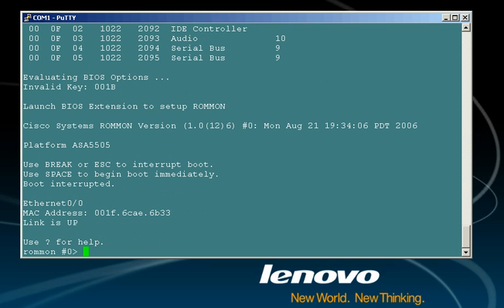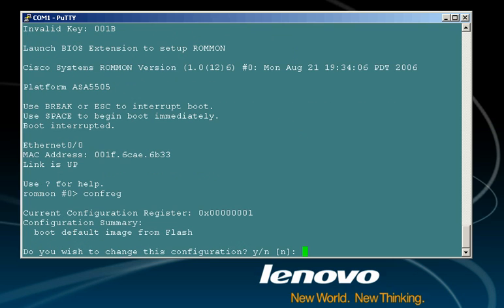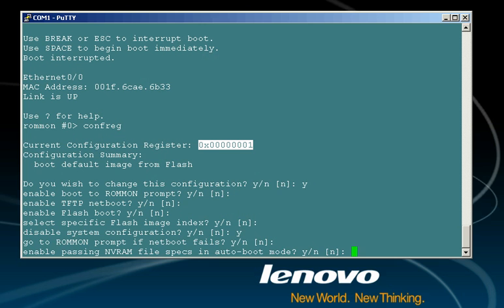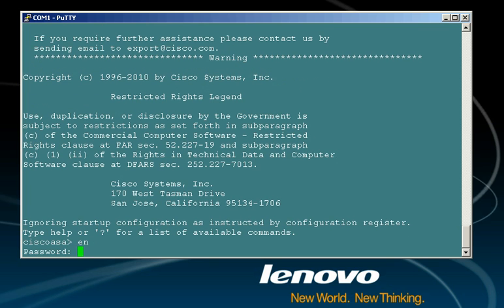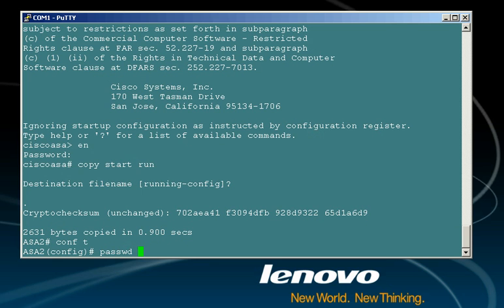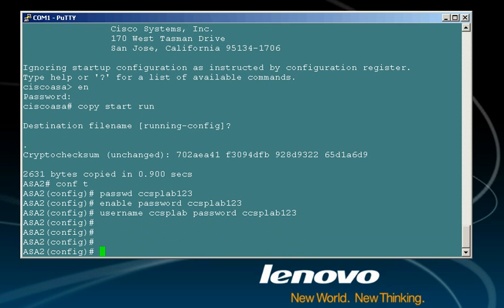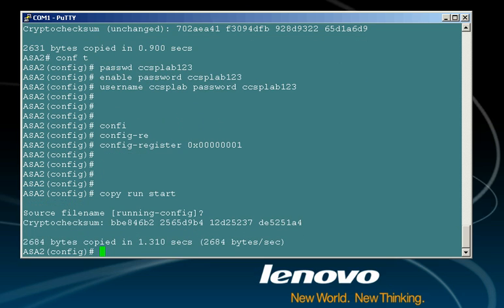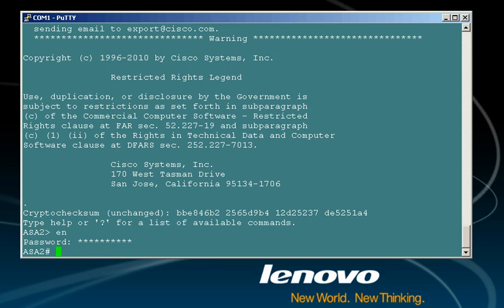CCSP Lab - Cisco ASA Password Recovery Process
Brief tutorial on recovering a lost password on a Cisco ASA 5500. The password recovery process on an ASA is used when the system password is either locked out, due to configured authentication parameters, or lost.

Thanks for viewing another CCSPLab video and good luck on your next exam, leave us your comments